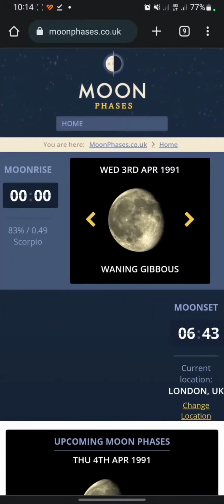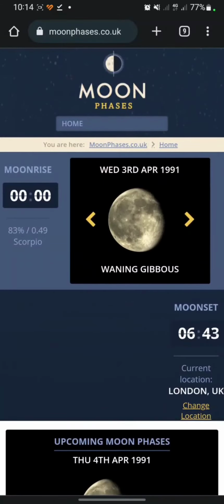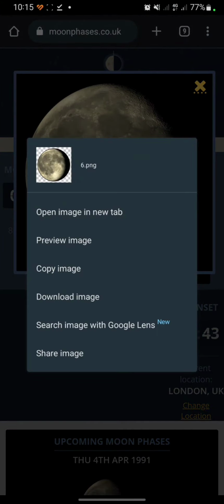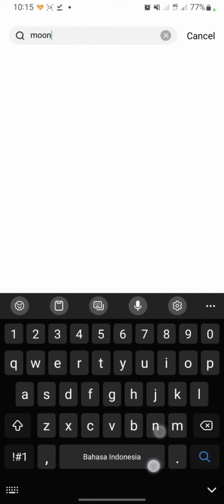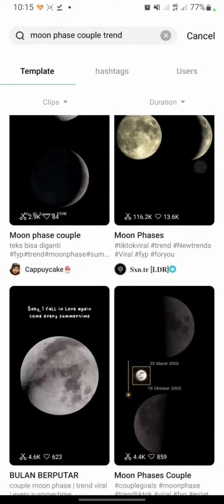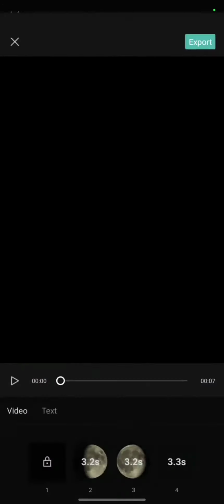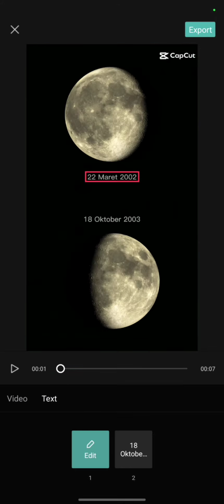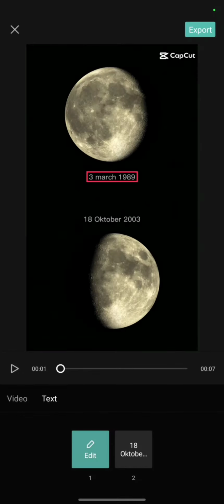TikTok Moon Trend | Couple Moon Phase In CapCut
Hello everyone!

Thank you for click this video. Today I will show you how to make couple moon phase in CapCut.